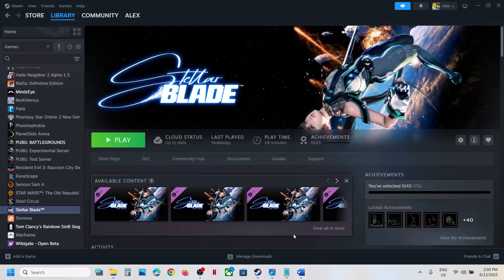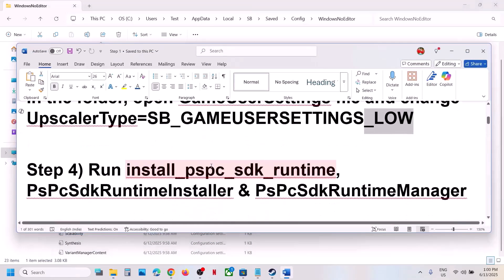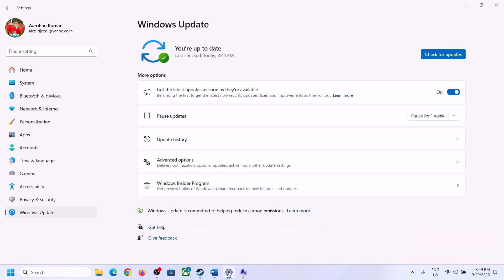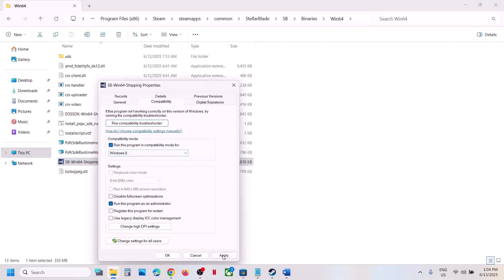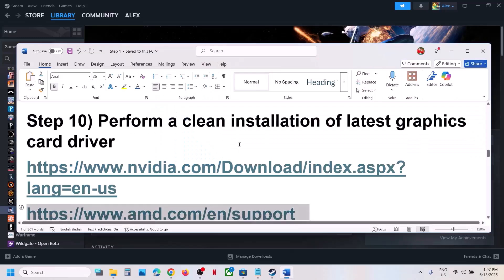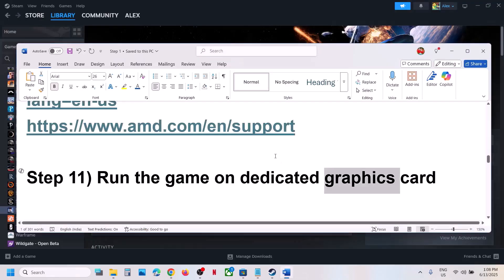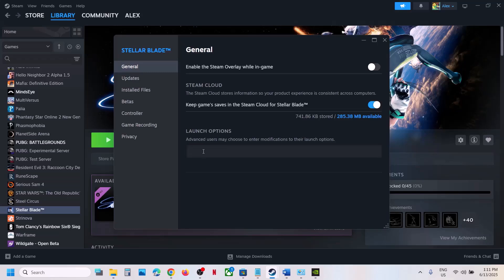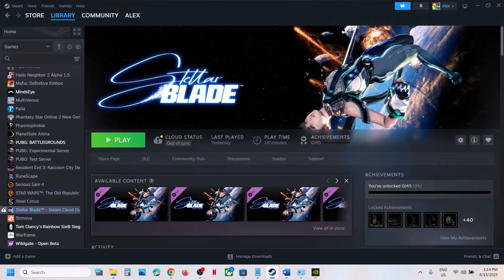Fix Stellar Blade Report Problem Something Went Wrong With This Game Crash Error On PC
How To Fix Stellar Blade Report Problem Something Went Wrong With This Game Crash Error On PC
Step 3) Go to C:\Users\
{Username}\AppData\Local\SB\Saved\Config\WindowsNoEditor
In the folder, open GameUserSettings file and change UpscalerType=SB_GAMEUSERSETTINGS_LOW
Step 4) Run install_pspc_sdk_runtime, PsPcSdkRuntimeInstaller & PsPcSdkRuntimeManager
Step 5) Go to C:\Program Files (x86)\Steam\steamapps\common\StellarBlade\Engine\Extras\Redist\en-us
In this folder, run the UE4PrereqSetup_x64.exe executable and install the dependencies.
Step 9) Delete the config folder (saved settings will be lost) Rename the save game files, create a backup first (Save game progress will be lost)
Step 14) If using Nvidia App, launch the game from Nvidia App